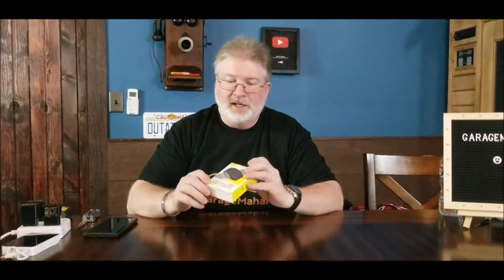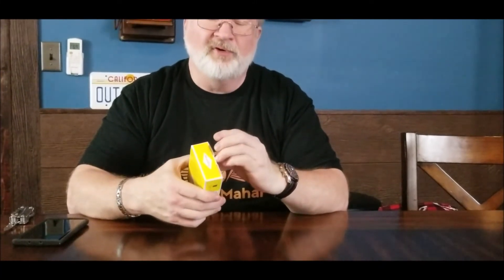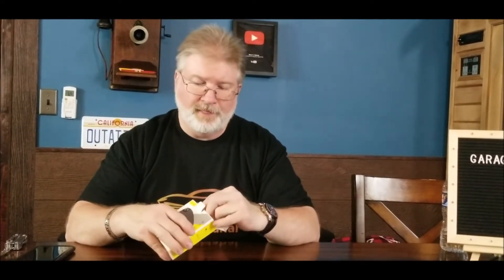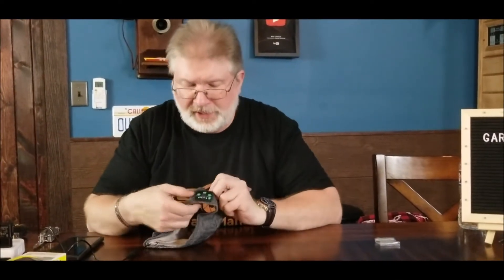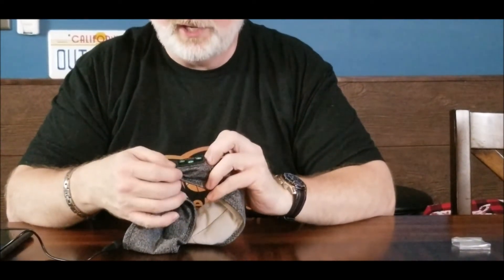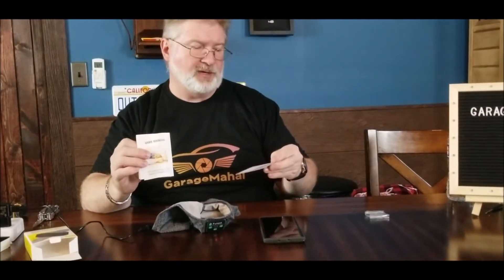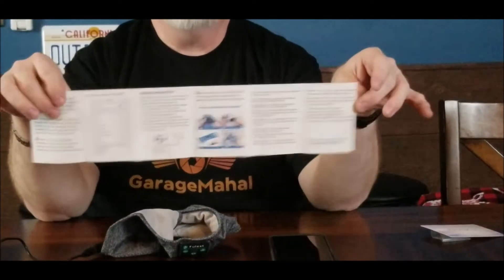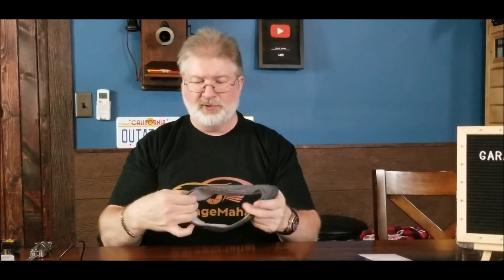Perytong Bluetooth Headband Headphones w/ Ultra-Thin Speakers for Sleeping,Workout, Meditation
HeadBand HeadPhones

Sleep Headphones, Perytong Bluetooth Sports Headband Headphones with Ultra-Thin HD Stereo Speakers Perfect for Sleeping,Workout,Jogging,Yoga,Insomnia, Air Travel, Meditation